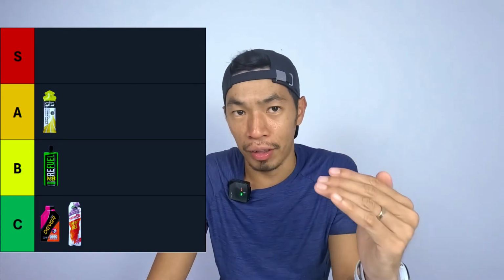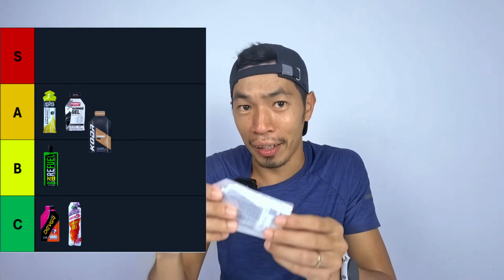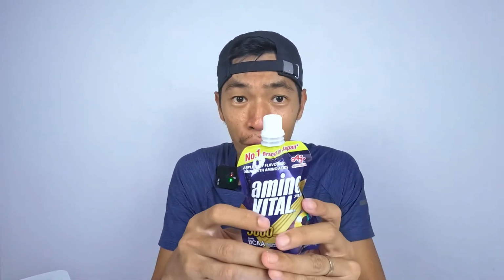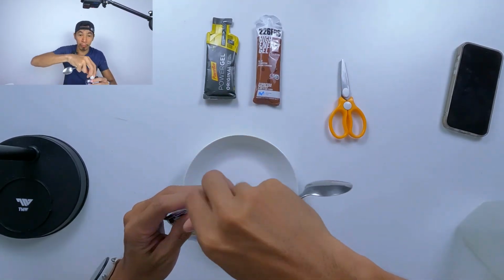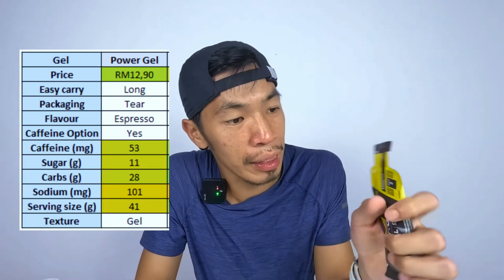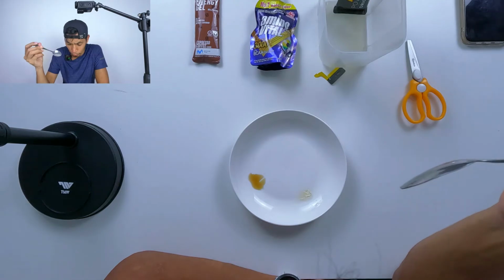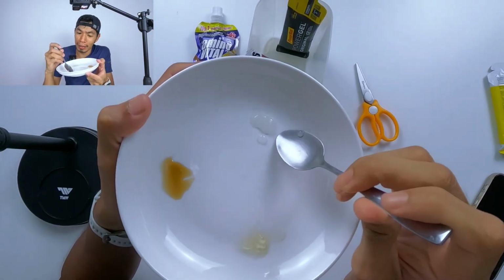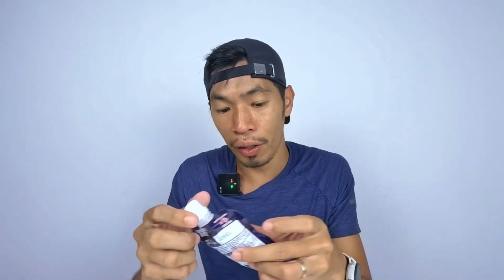EP3: Energy Gel Tasting, Espresso in White colour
Third round test 3 different kind of energy gel in the market
Tier list update
*NOTE* All gel purchase by my own money

0:00 Intorduction
1:09 Recap & Tier update
5:30 EP3 Begin
6:59 Gel 1 - Amino Vital
10:56  Gel 2 - Powerbar
15:02 Gel 3 - Huma Gel
20:07 Wrap up

Link for the gel